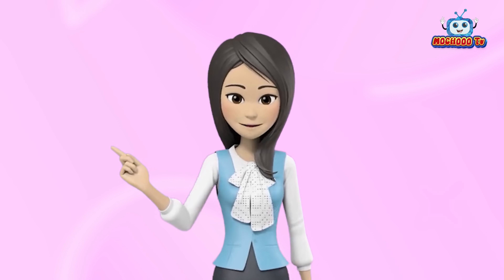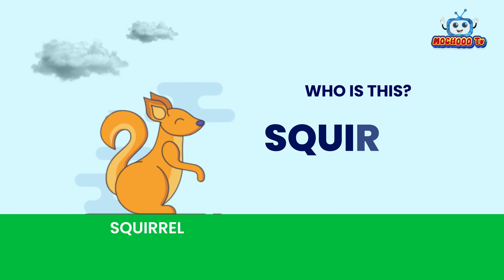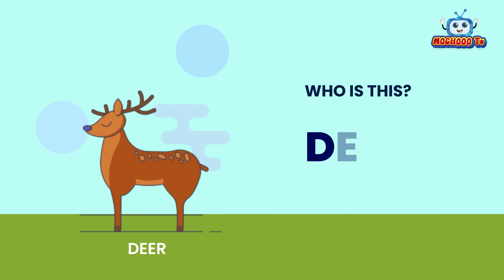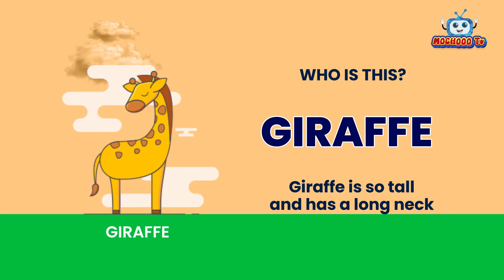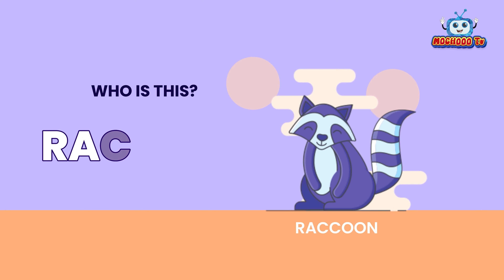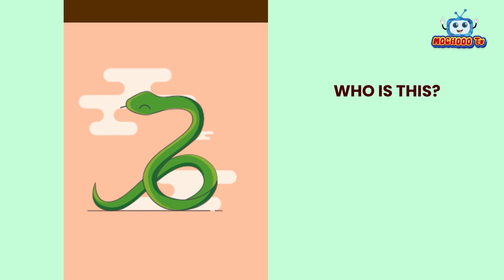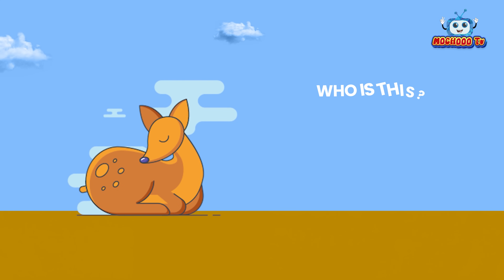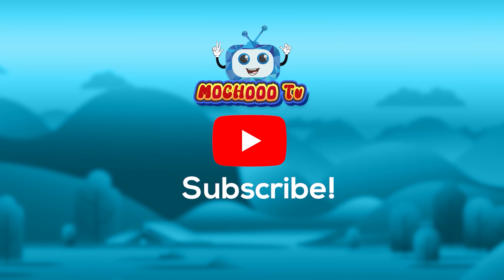Discover the Animals Names of the World (Part 2) - Educational Videos For Kids by Mochooo TV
Welcome to our exciting YouTube video titled "Discover the Animals Names of the World".

In this educational and entertaining video, we will take your little ones on a wild adventure through the fascinating world of animals. Get ready to have a blast with our top-notch selection of animal names that are sure to captivate and engage young minds. We believe that learning should be fun, and what's more enjoyable than discovering the intriguing names of various creatures? In "Animal Antics: Learning Fun with Animal Names for Kids," your children will join us as we embark on a journey filled with laughter, knowledge, and crucial educational insights.

"Discover the Animals Names of the World" promises an unforgettable experience for your little ones. Our engaging visuals and lively explanations make learning animal names a breeze. Watch as your child's eyes light up with excitement as they discover the secrets behind each creature's unique name. Join us for a wild and wacky ride in "Discover the Animals Names of the World".

Watch now and join in on the fun!

Nursery rhymes in English,Piosenki dla dzieci po angielsku, canciones en inglés para niños,เพลงภาษาอังกฤษสำหรับเด็ก,
Comptines en anglais,Kinderlieder in Englisch, Lagu-lagu anak berbahasa Inggeris, Musik Untuk Anak,Engelse kinderliedjes,
Músicas em inglês para crianças, Gyerekzene, barnvisorna på engelska, 英文兒歌, Písničky v angličtině, أناشيد أطفال باللغة الإنجليزية,
 अंग्रेजी में नर्सरी कविताएं, Barnerim på engelsk, Canzoni per bambini in inglese

EducationalVideos,Videos Educativos,Vidéos Éducatives,Bildungsvideos,教育视频,教育影片,教育の動画,교육 비디오,Video Educativi,Vídeos Educacionais,Образовательные видео,
Educatieve Video's,فيديوهات تعليمية,शैक्षिक वीडियो ,শিক্ষামূলক ভিডিও,Eğitim Videoları,Video Giáo dục,วิดีโอการศึกษา ,Utbildningsvideor,Filmy Edukacyjne,
Videouri Educaționale,Εκπαιδευτικά Βίντεο,סרטונים חינוכיים,Oktatóvideók,Vzdělávací Videa,Uddannelsesvideoer,Koulutusvideot,
Utdanningsvideoer,Навчальні відео,Video Pendidikan,Video Edukasi,Mga Edukasyonal na Video,Video za Elimu,Bidio da Bayar da Ilmi,
Awọn Fídíò Alẹẹsẹ,Ntụkwasị Ọrụ,শিক্ষামূলক ভিডিও ,අධ්‍යාපන වීඩියෝ ,शैक्षिक भिडियोहरू ,Боловсролын видео,Maʼlumot beradigan videolar